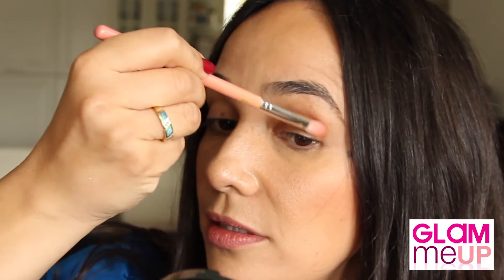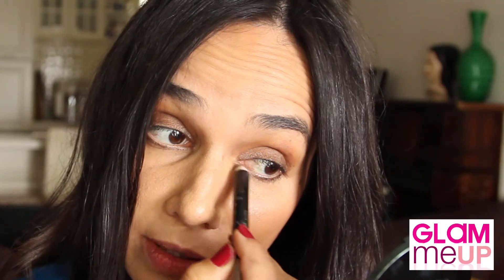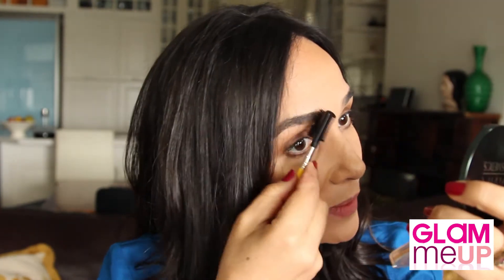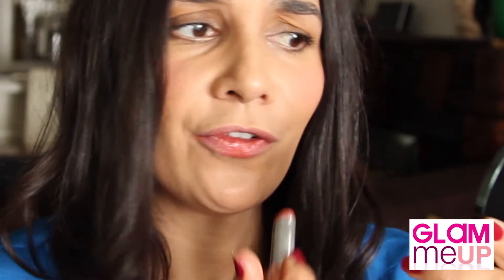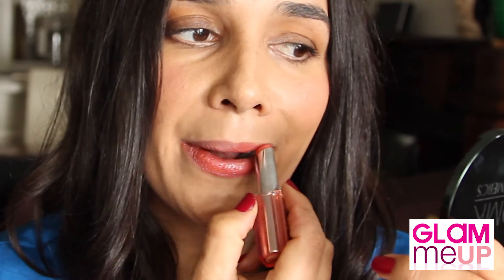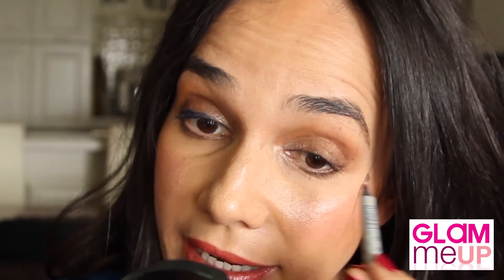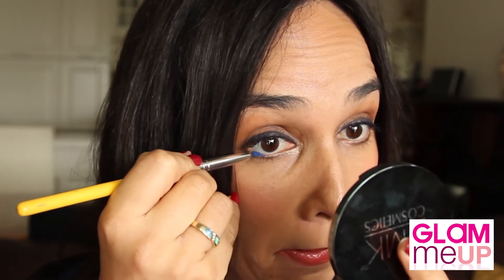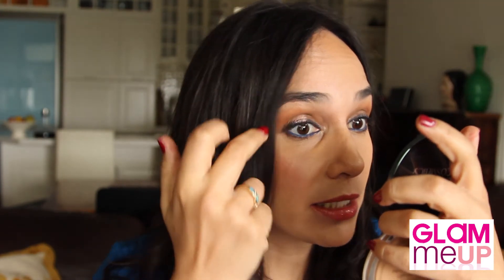How-To: Conference to After Party Makeup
Glams, as I will be attending The ProBloggers Training Event next week, I though it was high time to show you a simple make-up that can take you from hobnobbing at a conference, and then, with a few tricks can be embellished for the all important after party.  (Best one does not stick her everyday face for an occasion which includes canapés and Champagne.) Do enjoy!
Here are the products used:

Conference Make-up

Ellis Faas Veil Foundation S104
M.A.C Mineralized Skin Finish in Give Me Sun
L'Oreal Eye Colour Riche Pencil in Enigmatic Brown
Max Factor Wild Shadow Pencil in 05
L'Oreal False Lash Wings Mascara
Bobbi Brown Pot Rouge for Lips and Cheeks in Fresh Melon
L'Oreal Lipstick in Sweet Papaya

Party Transformation

M.A.C Fix+
Stila Kajal Eyeliner in Sapphire
Laura Mercier Creme Eye Liner in Cobalt
L'Oreal Infallible Eyeshadow in Forever Pink
DMK Foundation in Light Oriental
YSL Touche Eclat in 3